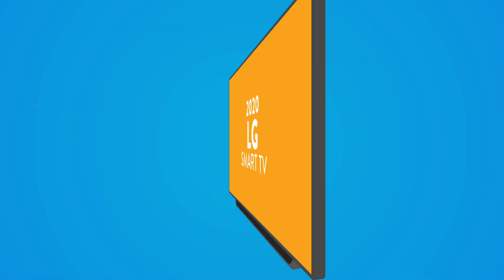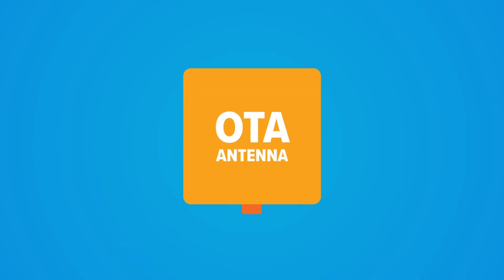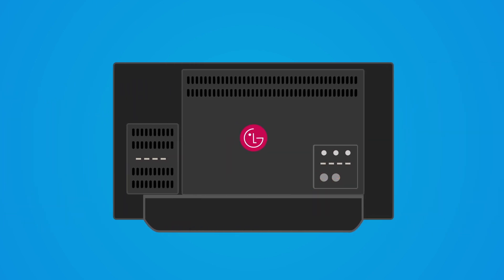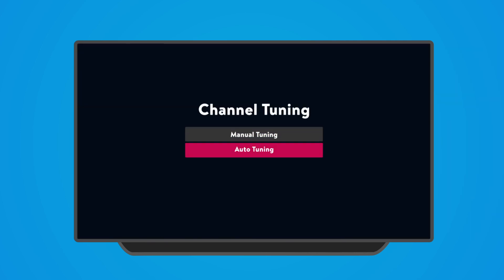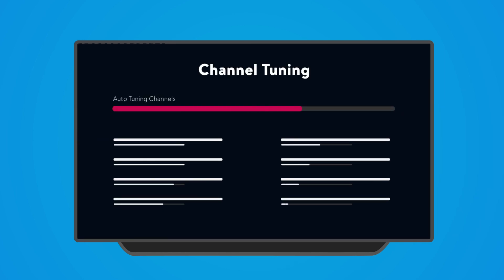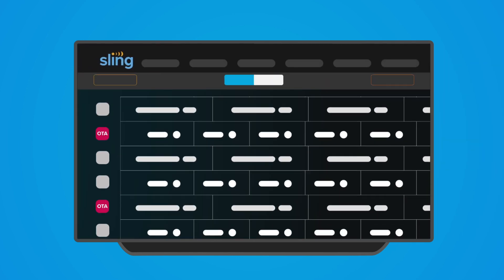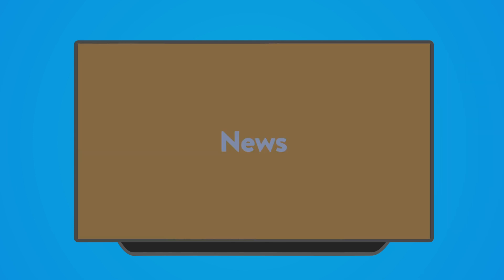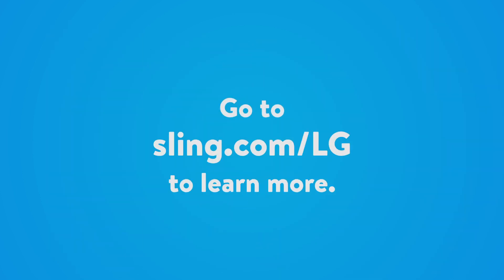Watch local channels on 2020 LG Smart TVs without ever leaving the SLING TV app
Looking for a way to cut down on the cable bill? Savvy Slingers can save hundreds per year while receiving an average of 44 local, over-the-air (OTA) channels for free with the help of an OTA antenna. SLING TV is making it easier to watch local broadcasts on LG Smart TVs, without ever leaving the SLING TV app. This new OTA channel integration brings those free local channels directly into the SLING TV guide, so it’s simple to switch between watching the local news and popular channels from SLING TV.

Slingers with a 2020 LG Smart TV, including the GX Gallery series, OLED ZX Real 8K and 4K Ultra HD TVs, can connect an OTA antenna directly to their LG TV and complete a simple, one-time scanning process to access live local channels alongside their SLING TV programming.

Once enabled, it’s easy to access local networks, which may include ABC, CBS, FOX, NBC and PBS, directly from SLING TV’s guide. To discover which live locals are available in any location across the U.S., customers can use SLING TV’s local channel finder tool To search, simply type in a street name and zip code, and click “View My Locals” to see a comprehensive list of available channels in any given area.